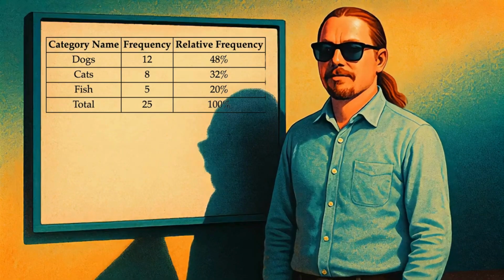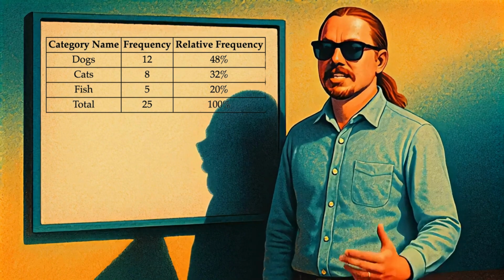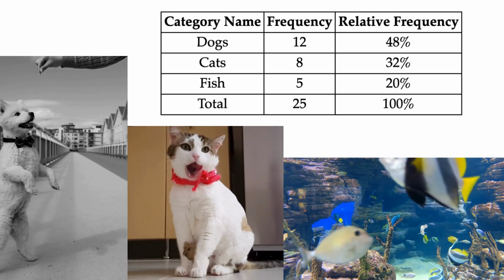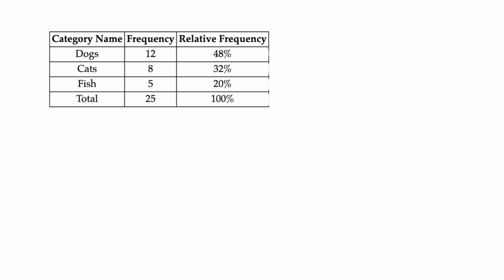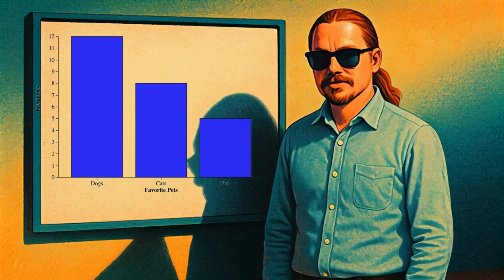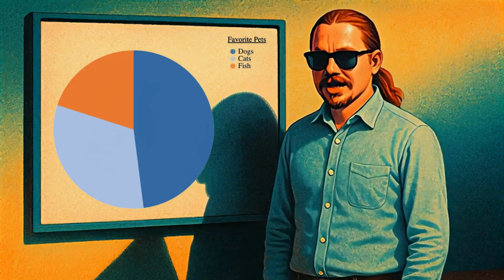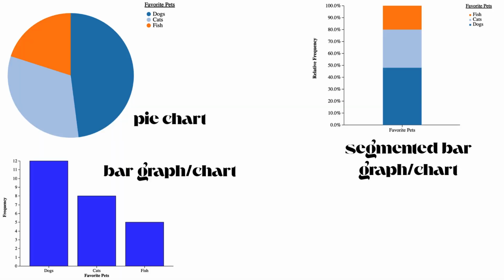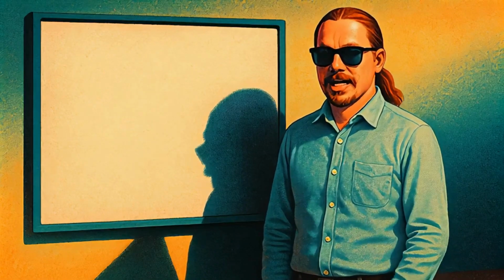The Language of Variation Variables, Tables, and Graphs (AP CED 1.2-1.4)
A brief explanation of categorical variables and the tools we use to anaylze them.